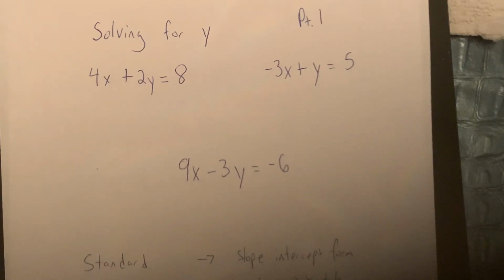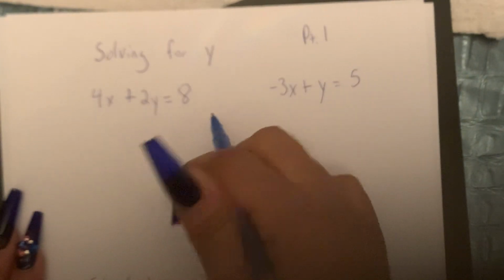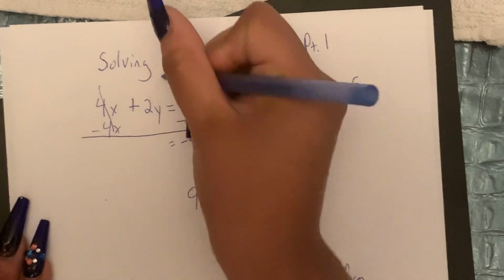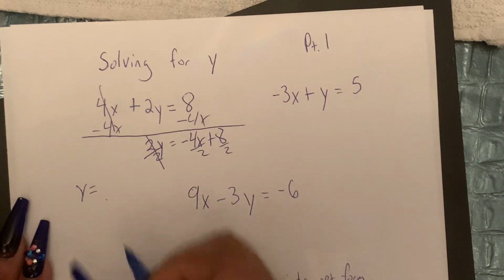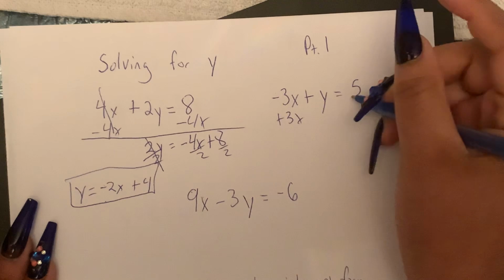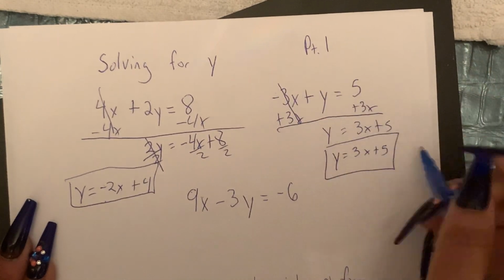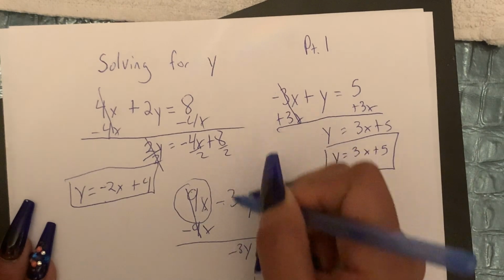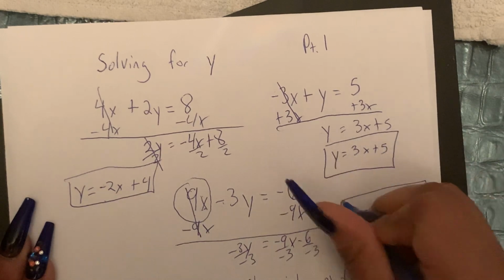Solving for y pt 1